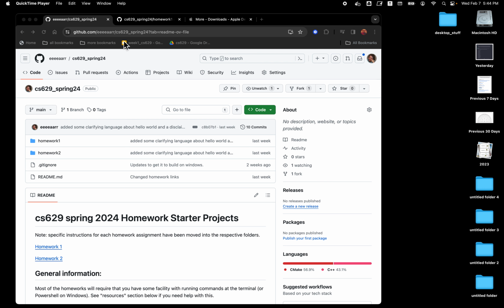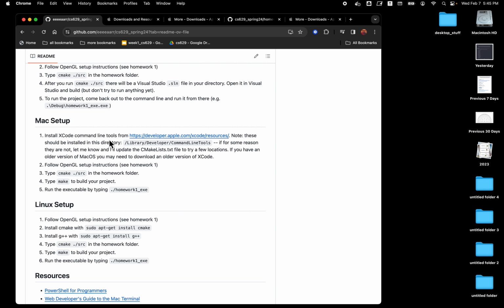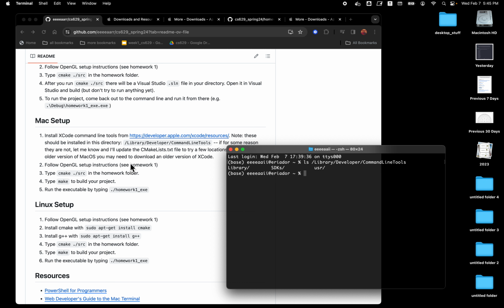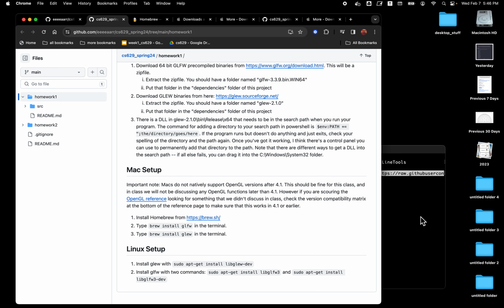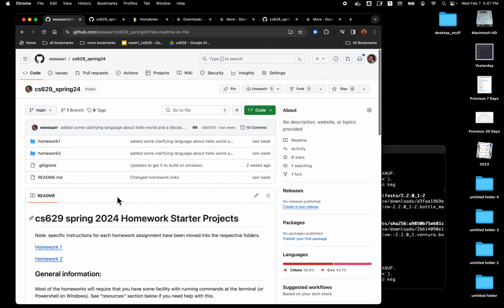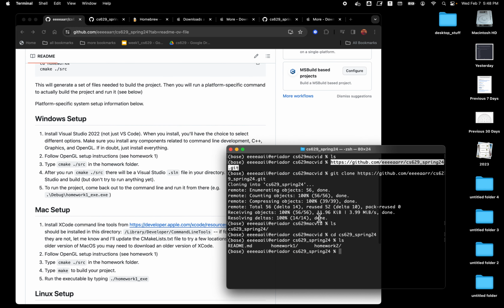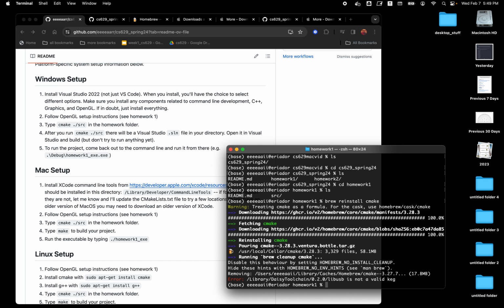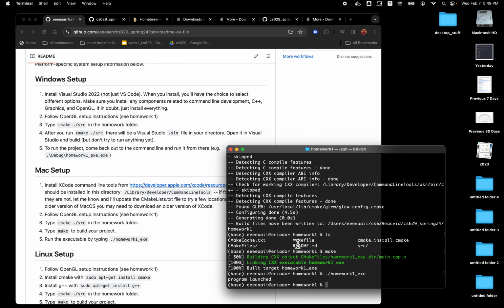Homework 1 - Mac - Demo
How to do homework 1 on a mac (i.e. how to set up OpenGL)